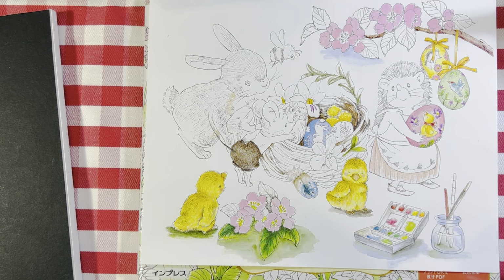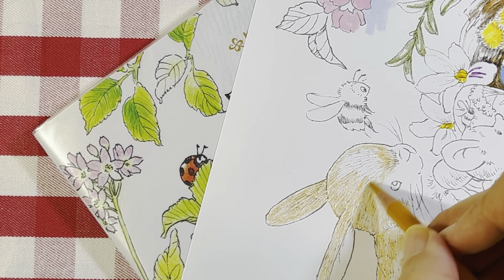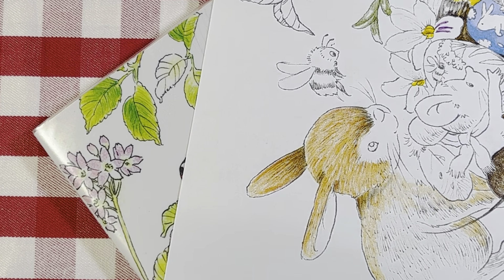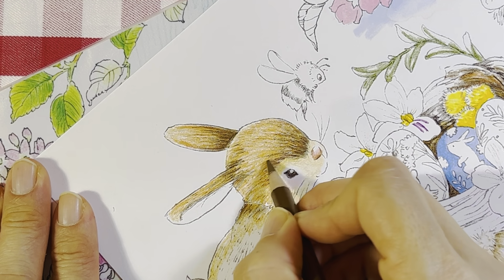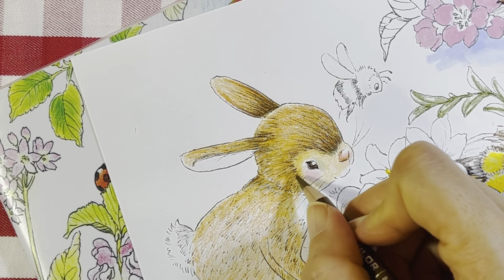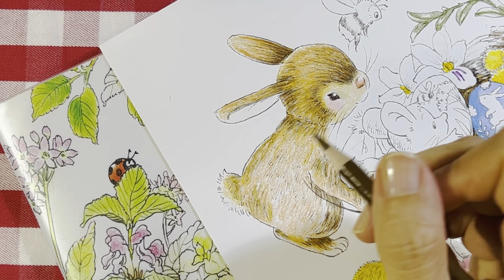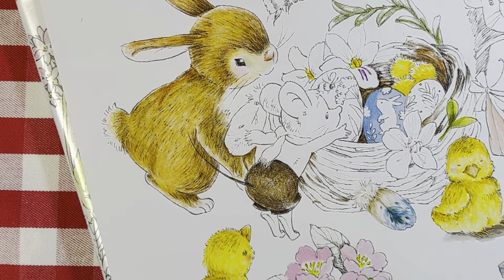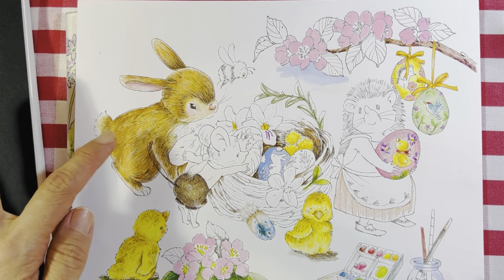How to colour the bunny in Wild Mouse Yururi's Journey Sketches by Makiko Inatome (野ねずみユルリの旅スケッチ)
This is a request by a lovely lady Lindsey. Thanks for joining me in colouring this cute little bunny. Stay safe and Happy colouring.